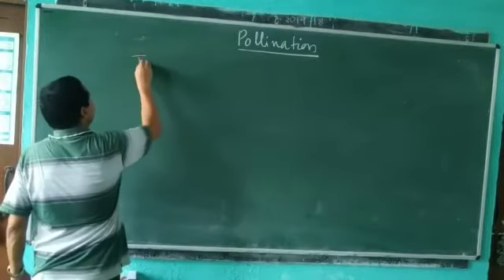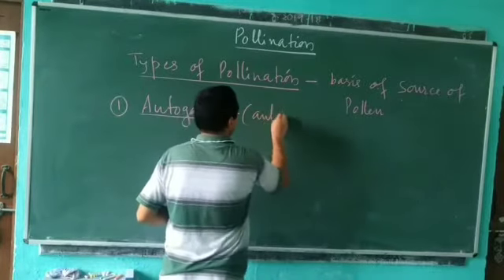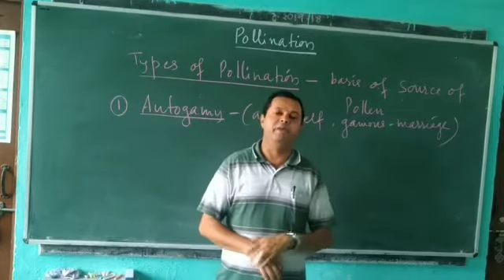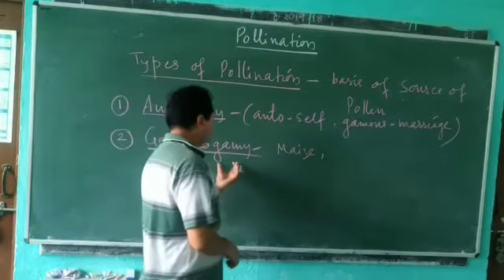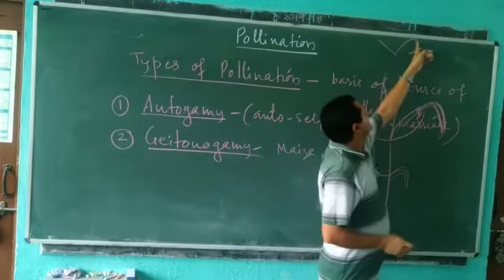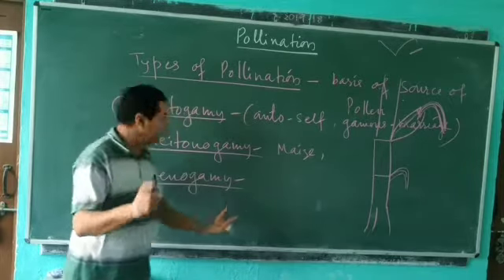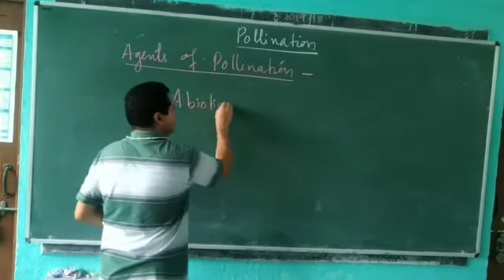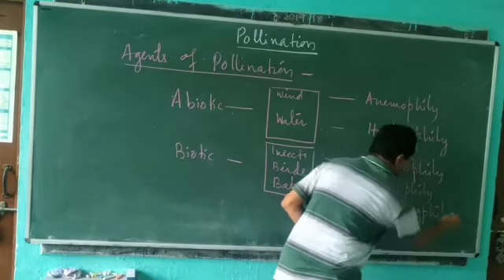Pollination.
Pollination. Class-12.